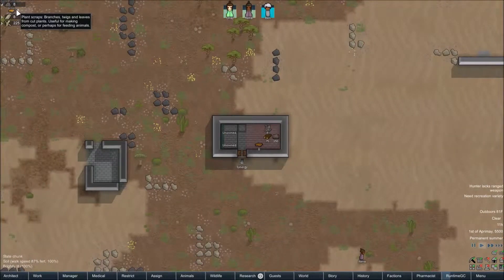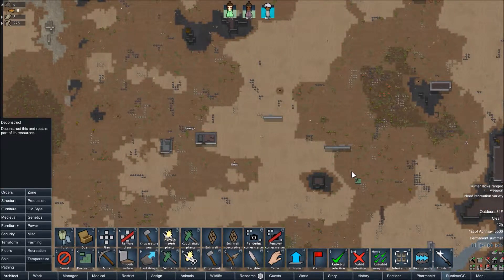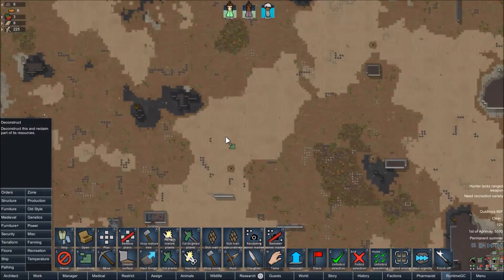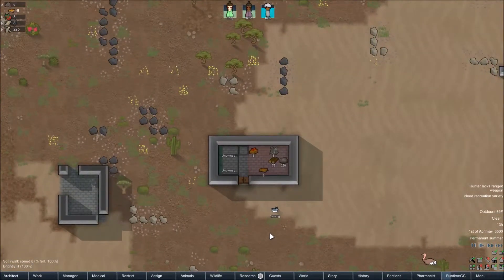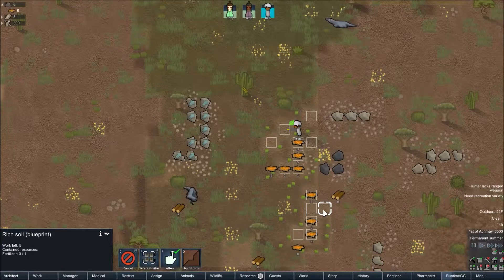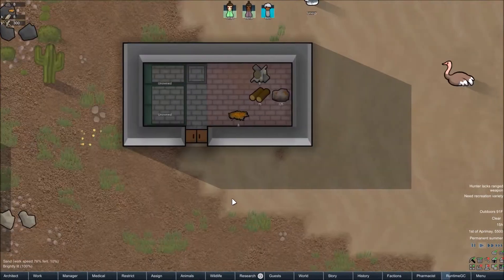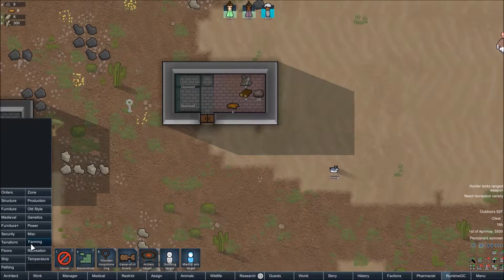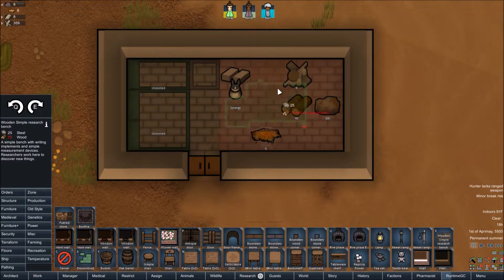Modded Rimworld - Tech Progression [Part 2]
A bunch of know-nothing nobodies crash land on a harsh and unyielding planet, scrambling to learn how to survive. Or anything, really. Can they make it from no tech to space tech? Probably not!